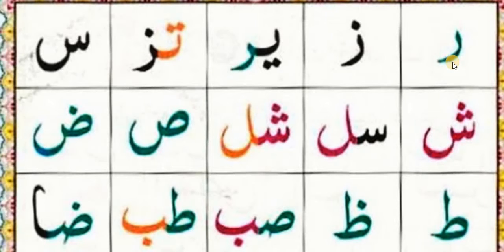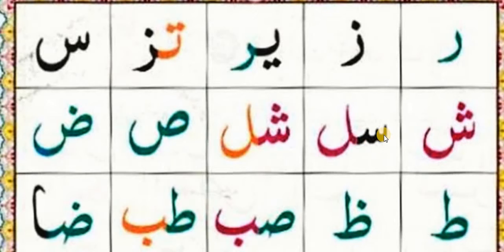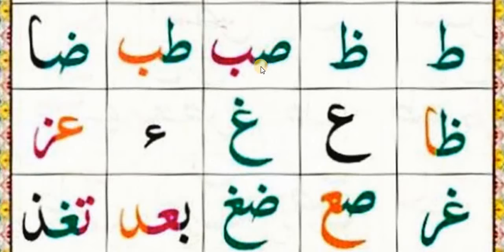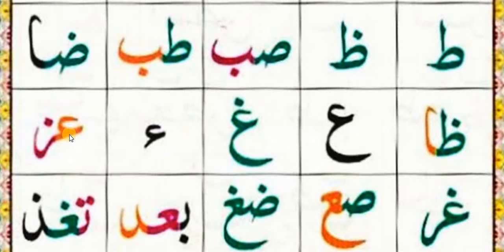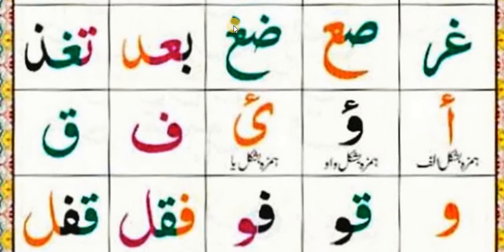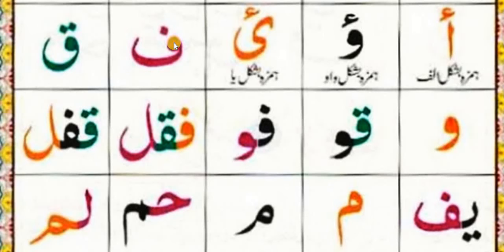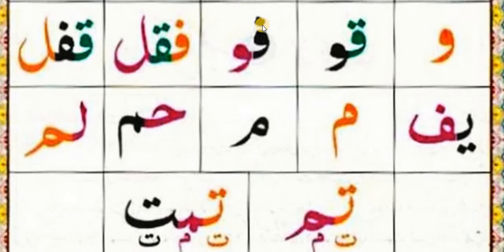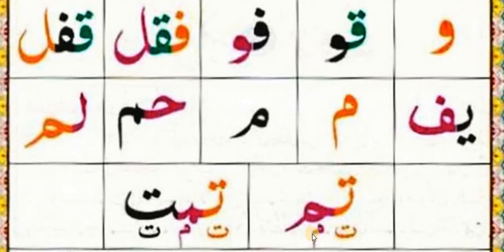Noorani Qaida Lesson 11 - Qaida for Kids - Anaya Quran Academy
Welcome to Anaya Quran Academy
in this video you will learn how to connect the Arabic letters

About Anaya Quran Academy

The Prophet Hazrat Muhammad(PBUH) said:
"The best of you are those who learn the Quran and teach it"

Anaya Quran Academy is an Online Islamic education center to provide high quality service at affordable rates. So you can learn Quran at your home in a very easy way. Our certified Quran teachers are ambitious and skilled in teaching the Quran. We provide these courses:
*Quran for kids
*Quran tajweed
*Quran memorization
*Quran reading

Join us today to start 3 days trial sessions for online Quran learning.